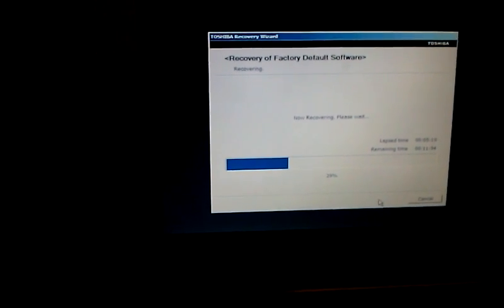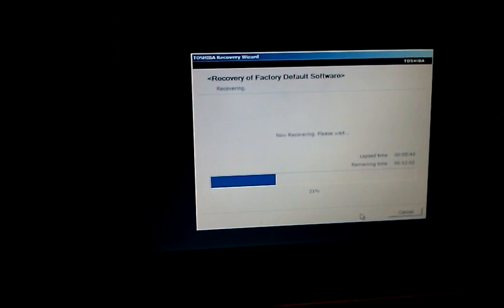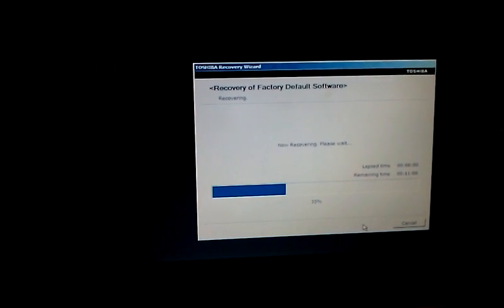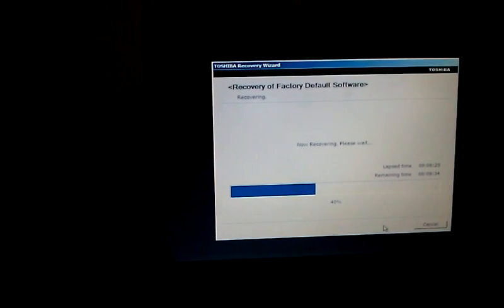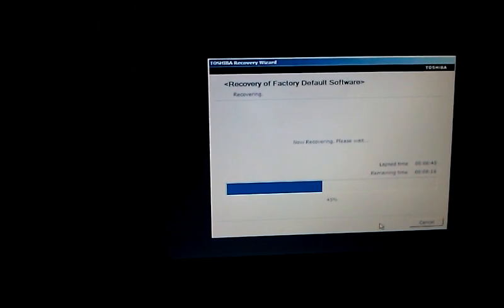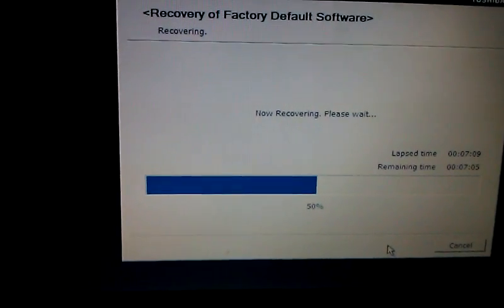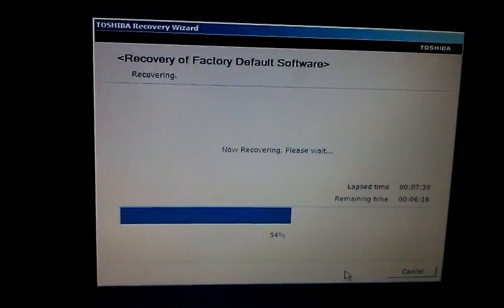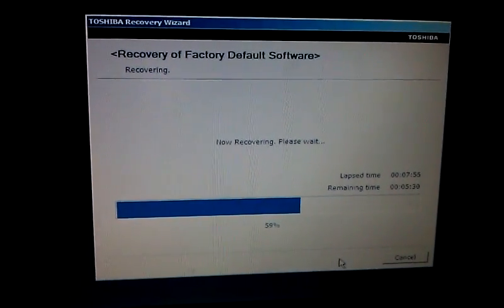Factory reset for Toshiba laptop!!